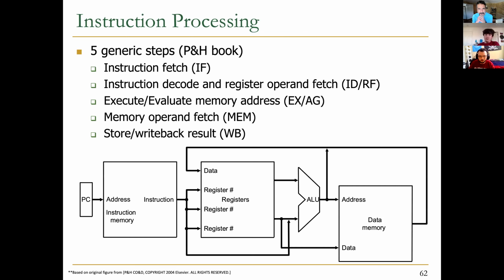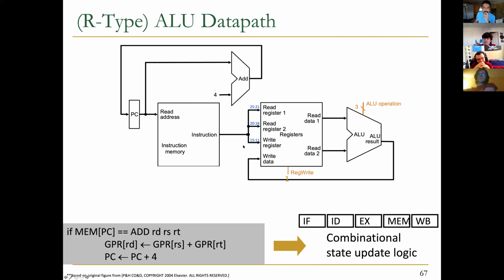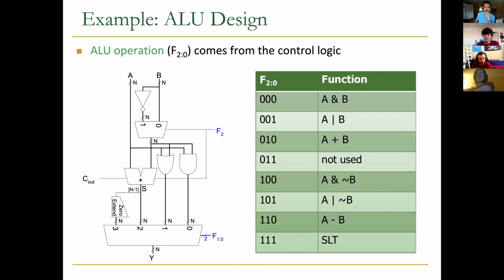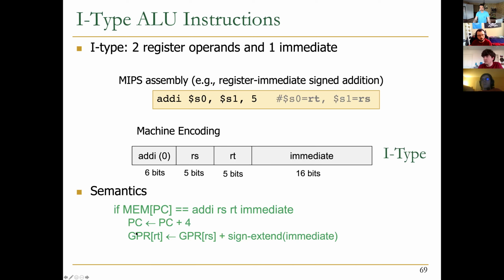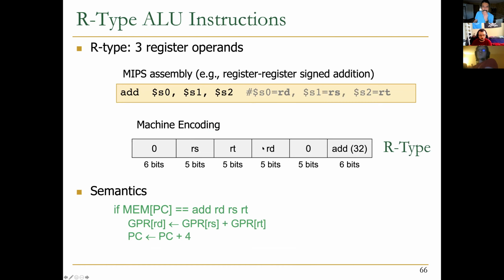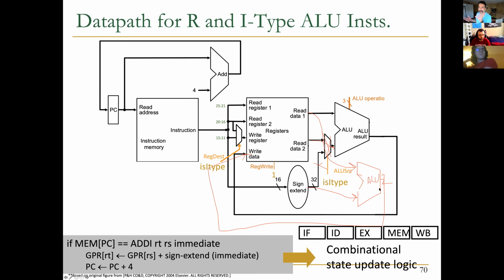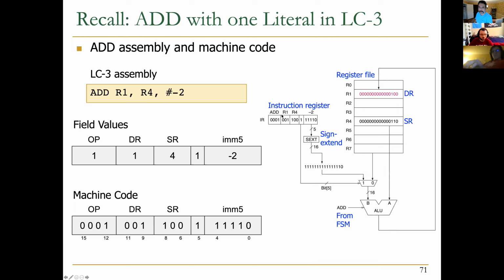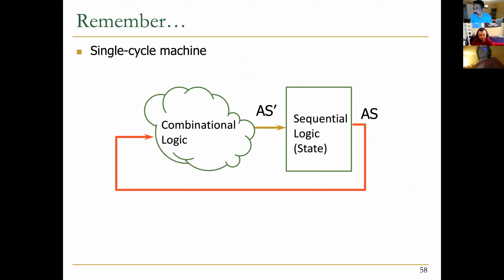Computer Architecture - Lecture 5d: Microarchitecture I (UofSC, Spring 2021)